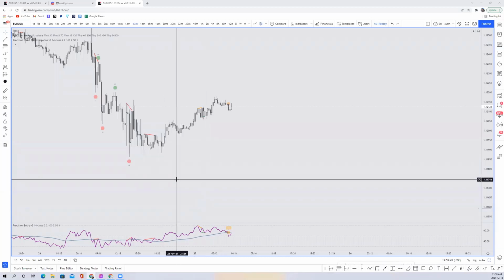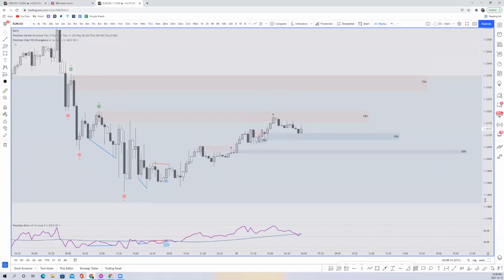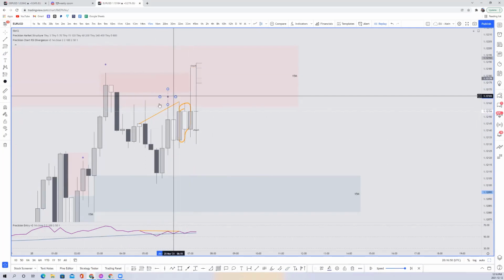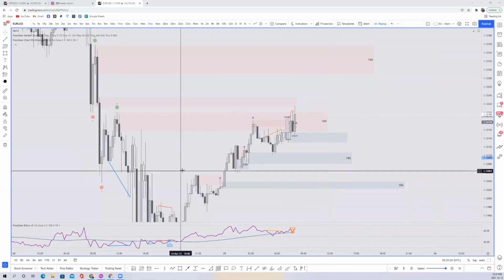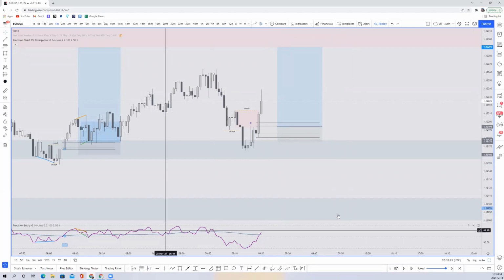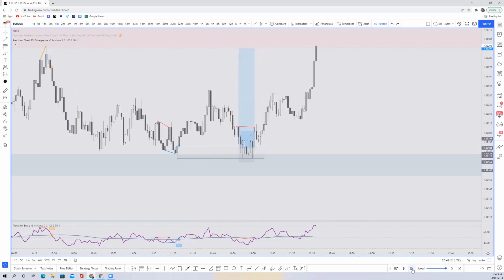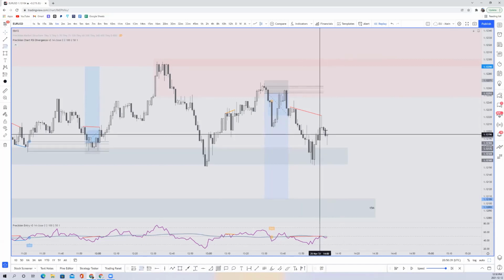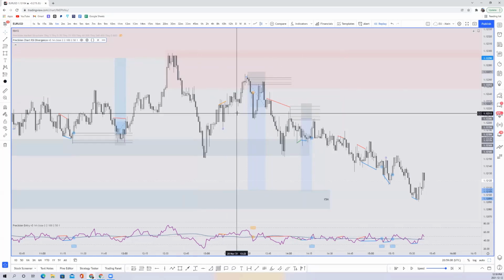13 vol 4